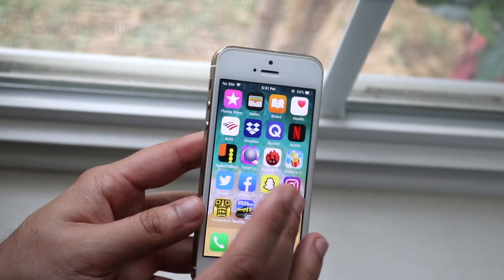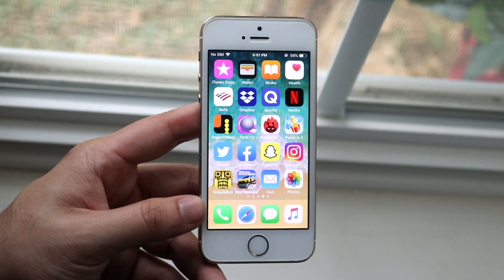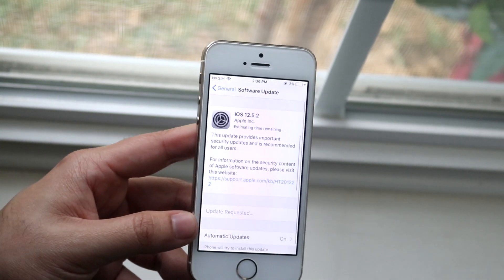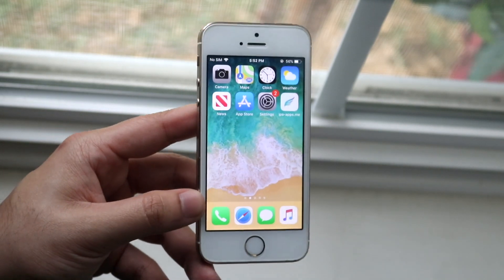iOS 12.5.2 On iPhone 5S! (Review)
iOS 12.5.2 just came out, so let's see how it holds up on the iPhone 5S!